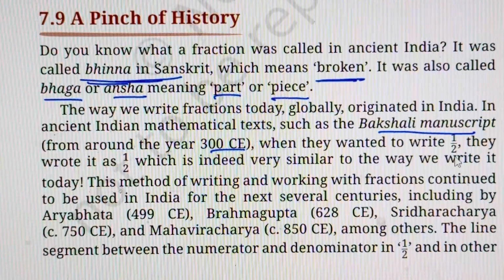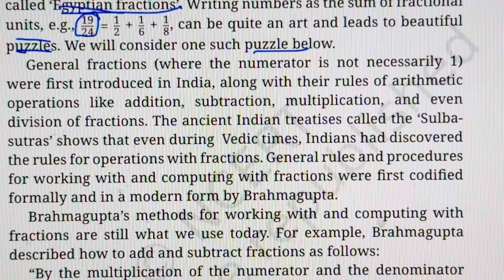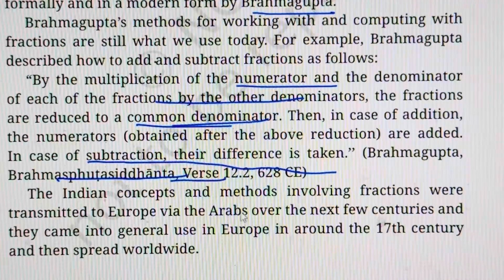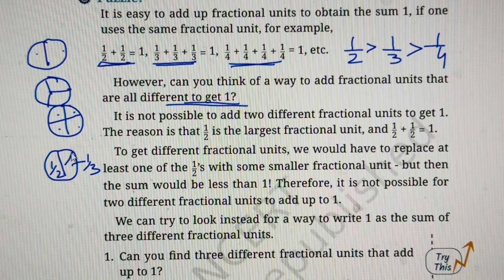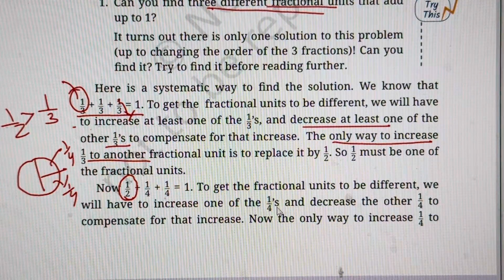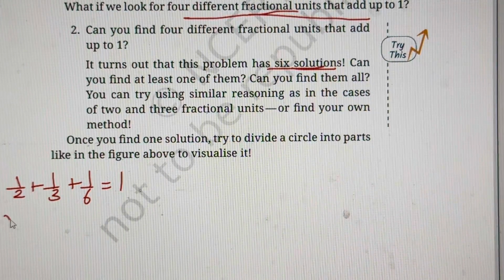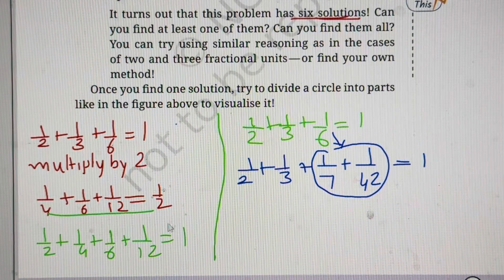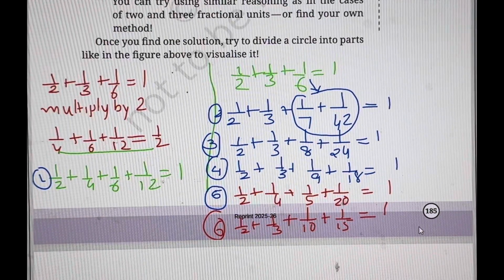Class 6- Mathematics- Chapter 7- Fractions- Ganitha Prakash- New NCERT textbook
Chapter 7- Fractions- A pinch of history- puzzles

fractional puzzles
apinchof history